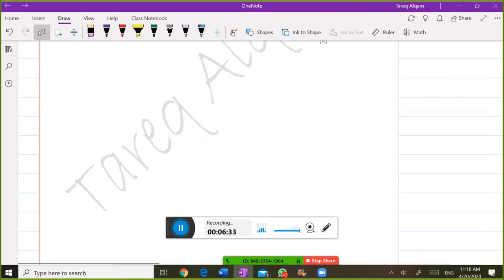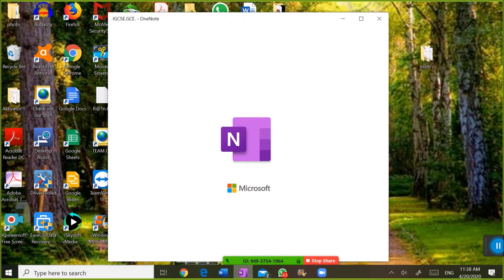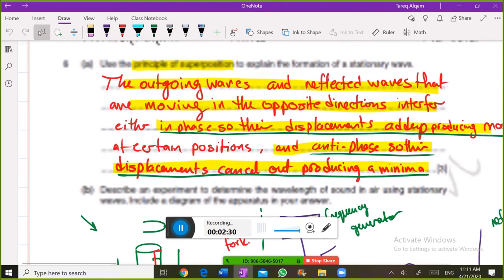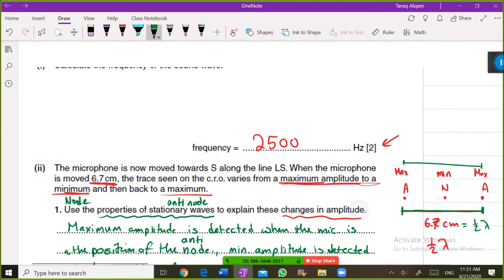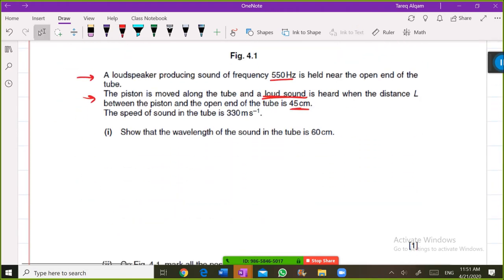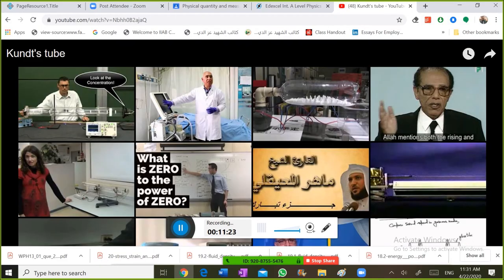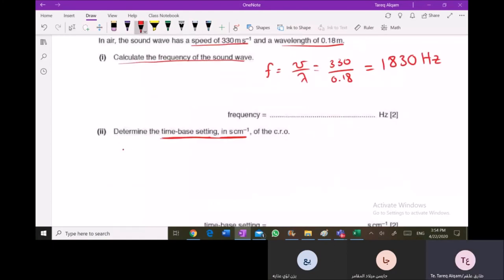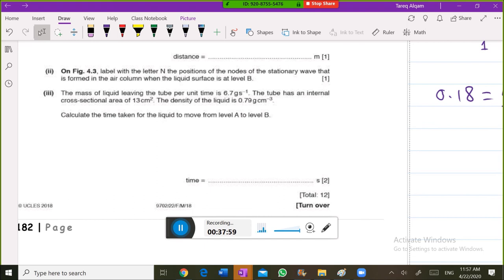A-Level Physics 9702 Standing waves (Stationary waves) - part 4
Solving past papers questions that are related to the following concepts
The standing wave patterns
Formation of standing wave
Conditions for standing wave
Harmonic frequencies
Phase difference and time shift
A-Level Physics
Cambridge ( CIE )
Past pape